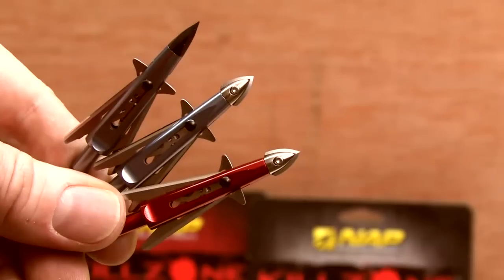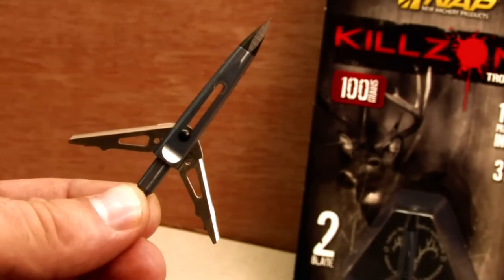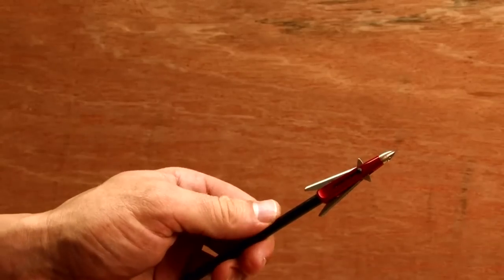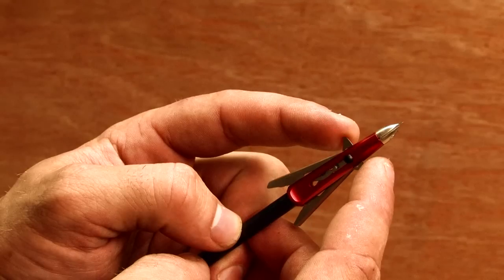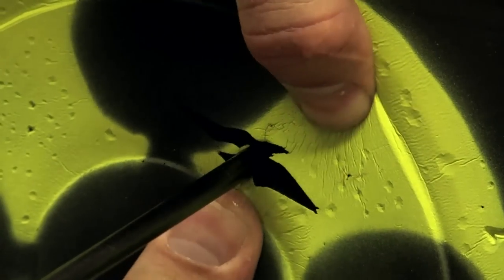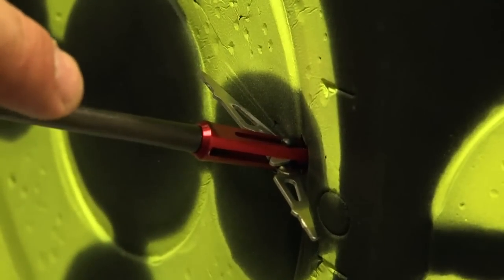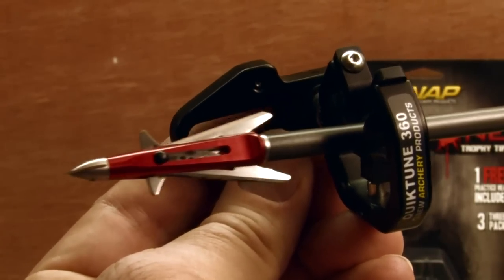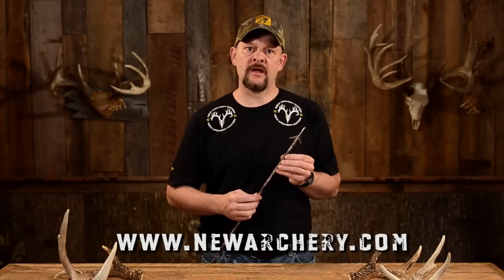NAP Killzone Broadhead Overview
Learn everything you need to know about the new Killzone broadhead from New Archery Products.  This 2 inch rear-deploying mechanical broadhead uses our patented spring-clip design to hold the blades closed in flight, and in your quiver, to prevent premature opening.  Hunt with confidence when you hunt with the Killzone.